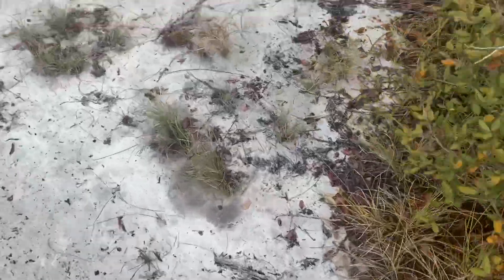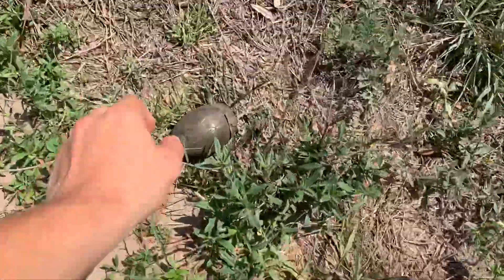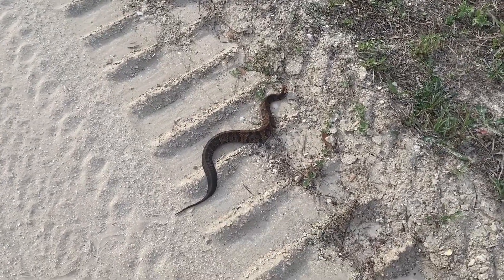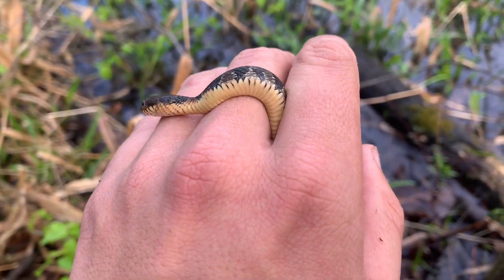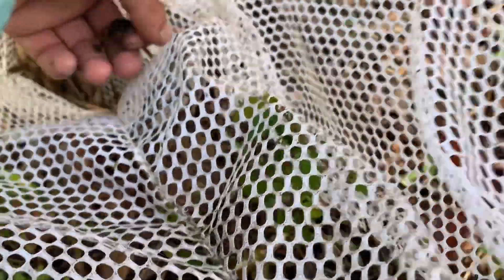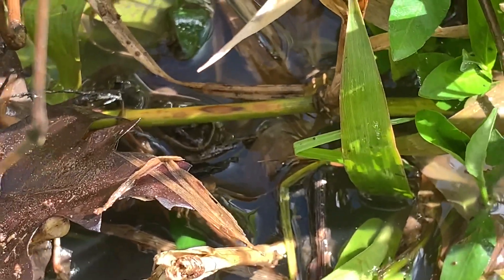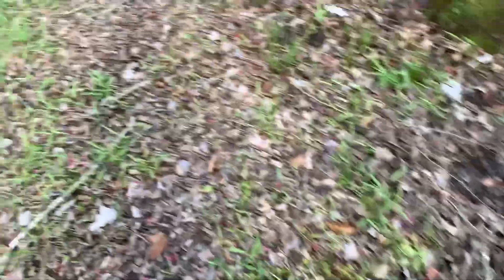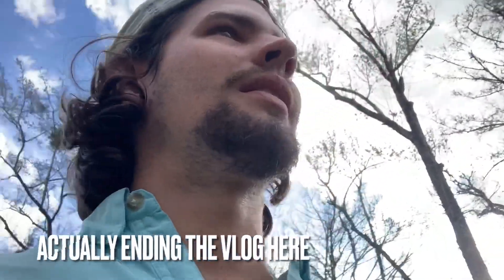Florida Herping: Lifer Island Glass Lizard, last Pseudacris species in FL, and More